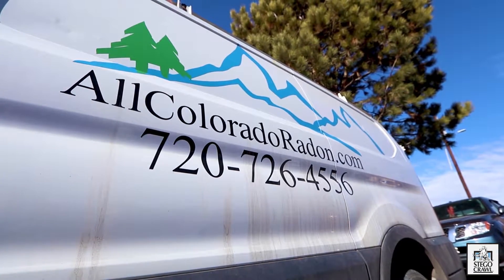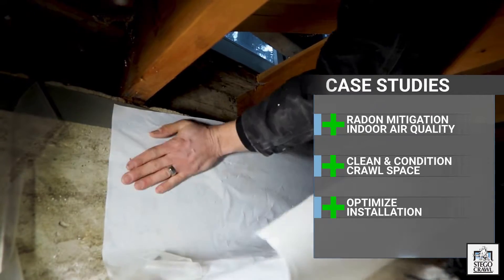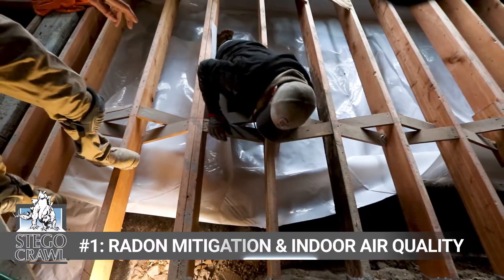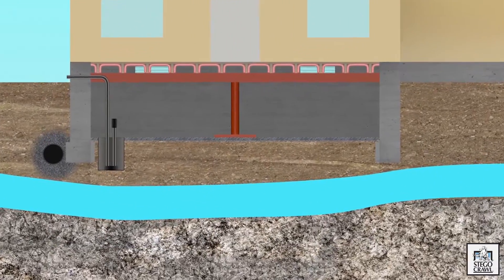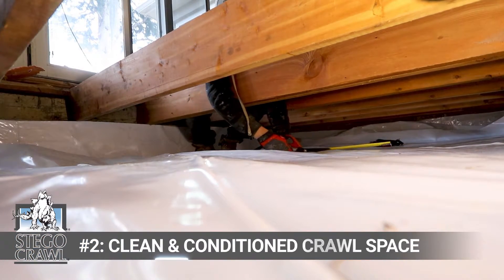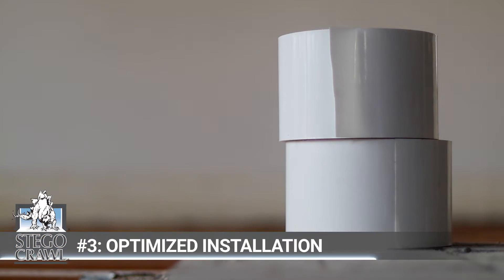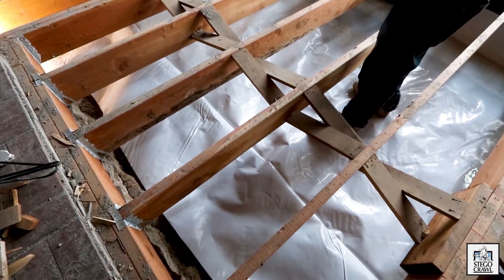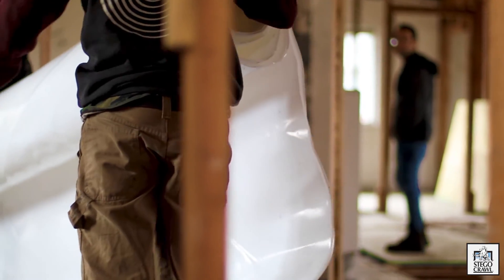CASE STUDY | All Colorado Radon Encapsulates Crawl Space to Protect Indoor Air Quality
Learn how the quality of the vapor barrier in your crawl space encapsulation plays a vital role in an active radon mitigation system in your home, while protecting the indoor air quality from moisture vapor diffusion.

All Colorado Radon in Denver, Colorado chooses StegoCrawl's complete line of engineered products, including StegoCrawl® Wrap Vapor Barrier, StegoCrawl Tape and StegoTack® Tape to optimize their installation against punctures and tears, while saving time and resources with smaller rolls of material and the right accessories to seal the space.